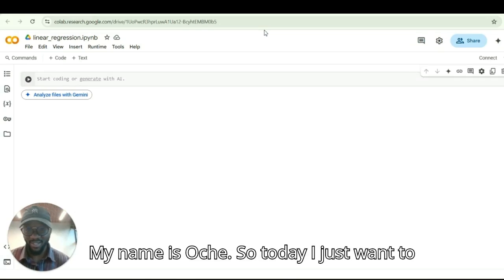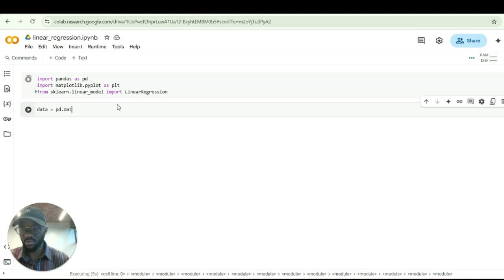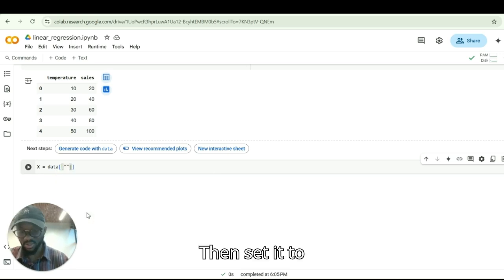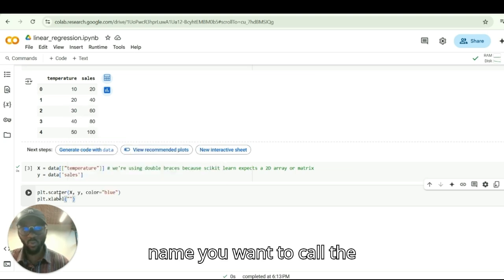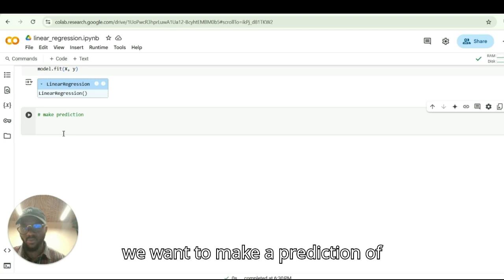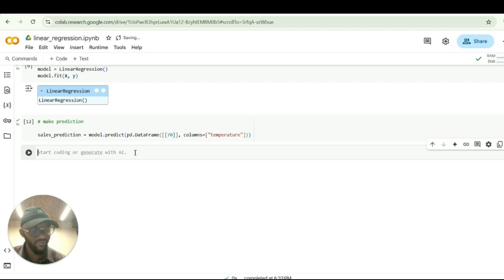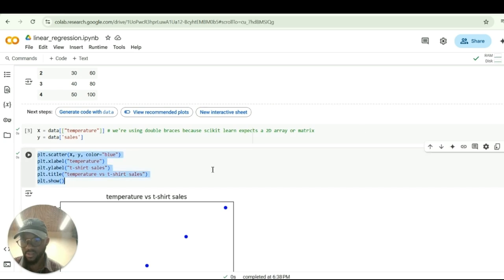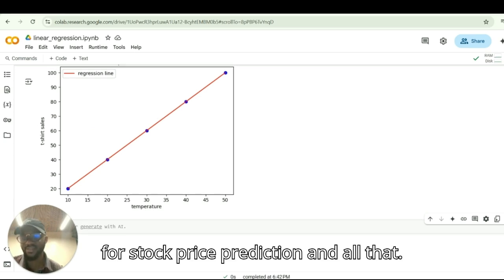*BEGINNERS* Introduction to Linear Regression Machine Learning Algorithm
Simple linear regression implementation. One of the simplest Machine learning algorithms to implement. This is a simple introduction and usage assuming you already have fundamental knowledge of python and some libraries.